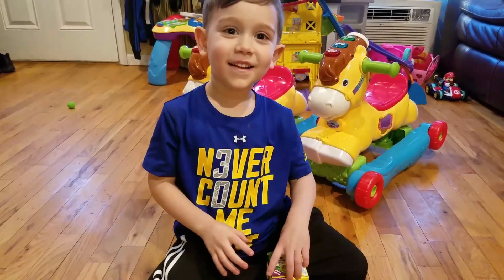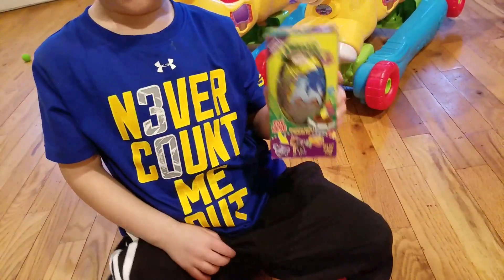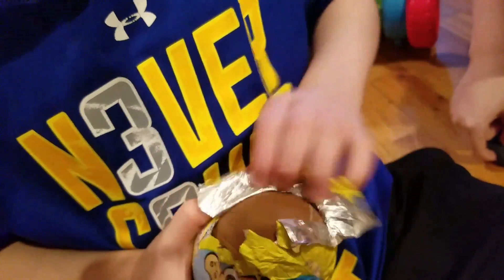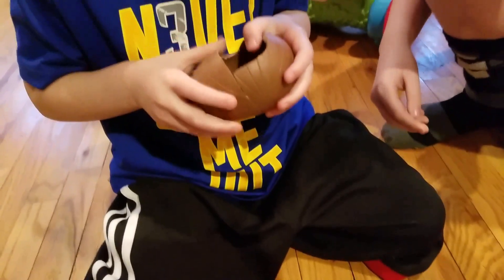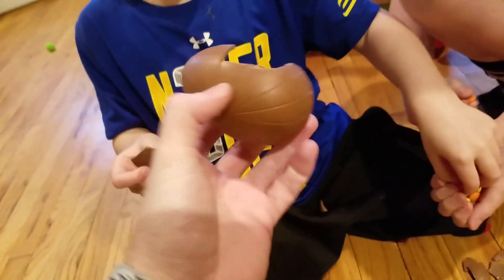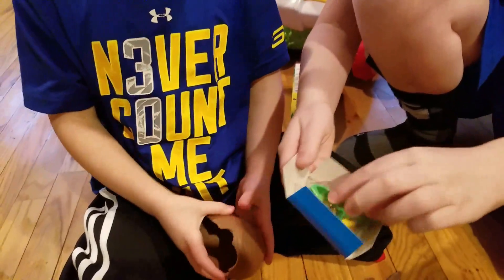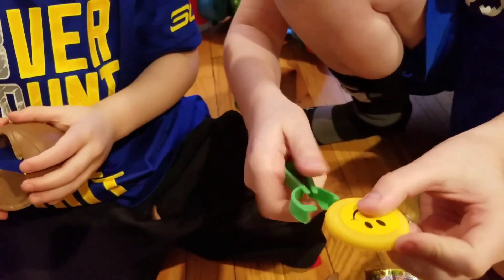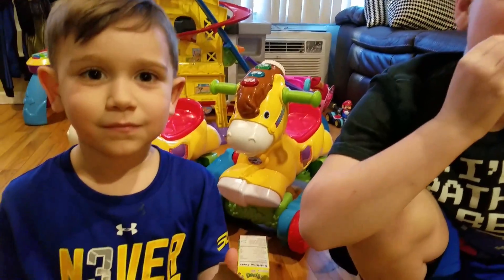Leo opens up another surprise egg! Double Surprise!